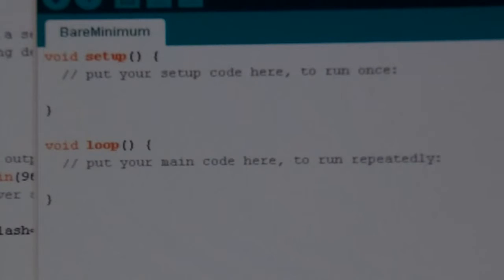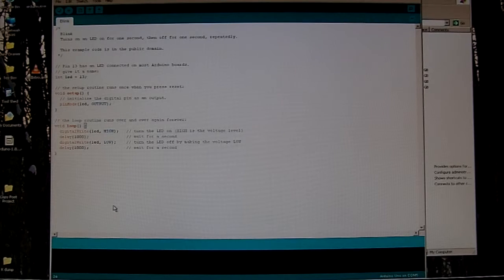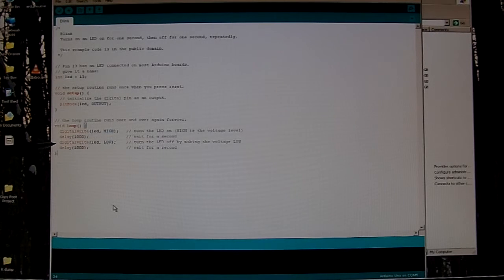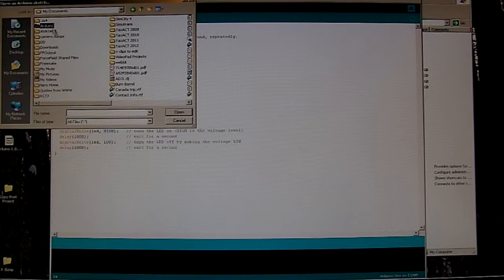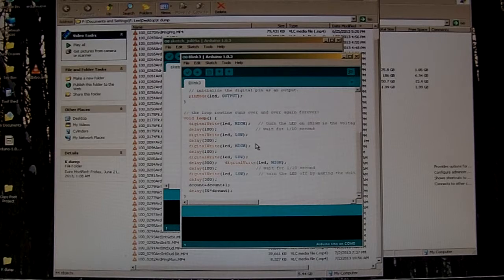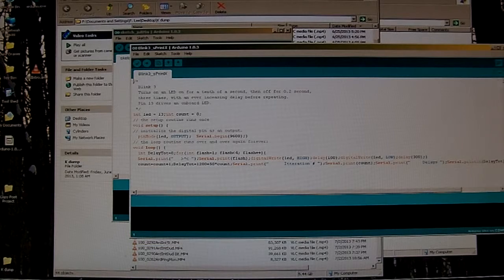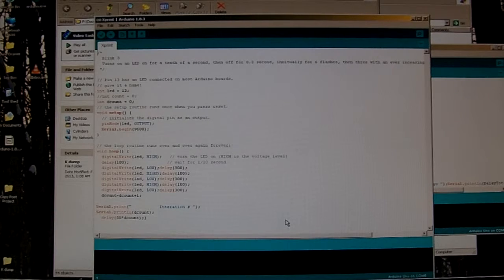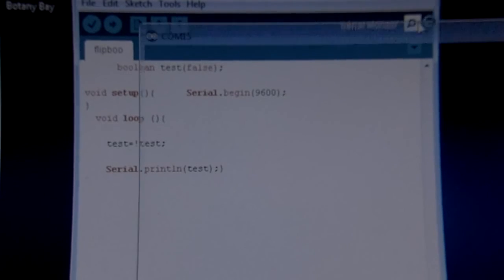Arduino (2) Intro to the Sketch, Blink, Boolean, and Beyond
Originally Published on Jul 9, 2013

A continuation, I give some tips on learning about the Arduino sketch. You will need to go full screen to see the text. Unfortunately, the auto-focus on this camera just doesn't like LCD screens, but it is legible. Most of what is shown is based on the example code provided with the Arduino anyway, so listen to my (hopefully) helpful tips and clarifications as I modify Blink and also write another program to experiment with how Boolean operators work.
Moved from HillOrStream on 11/11/'13, had 83 views, no ratings.